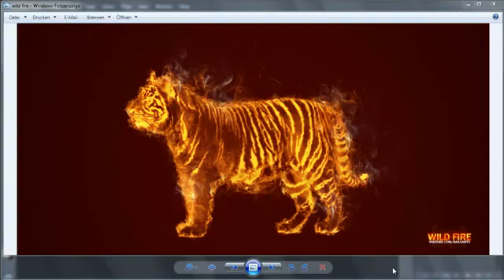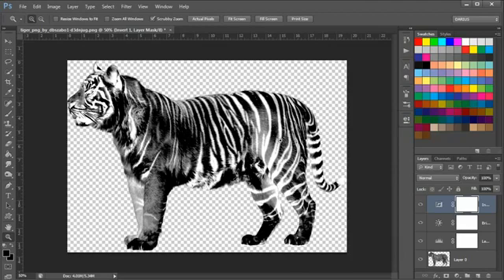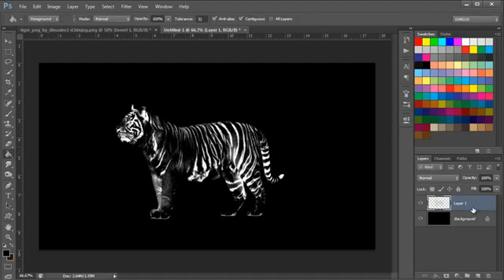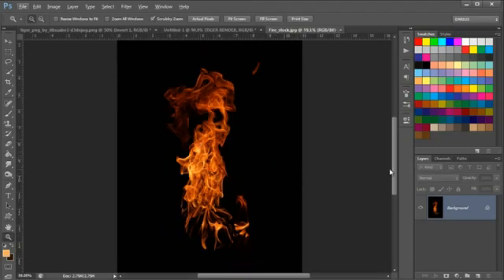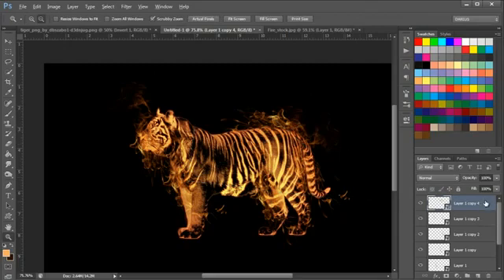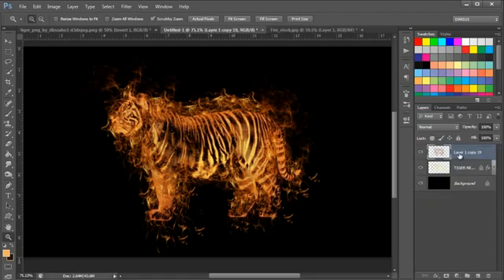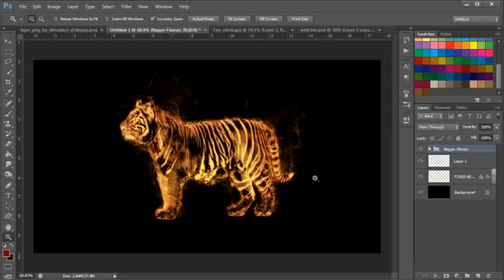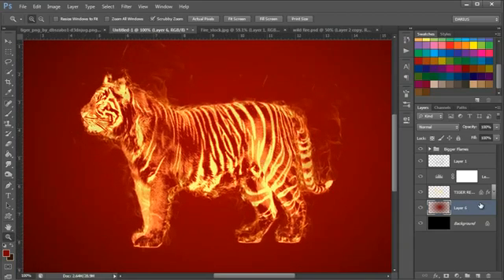(BAKA ARTS) Wild Fire _ Beginner Photo Manipulation Tutorial _ Turn Anything Into Fire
I did not make this but I did use it to make one of my videos and I thought it would be helpful.